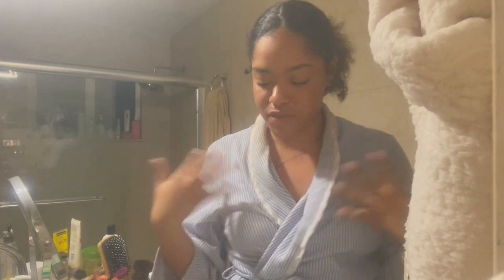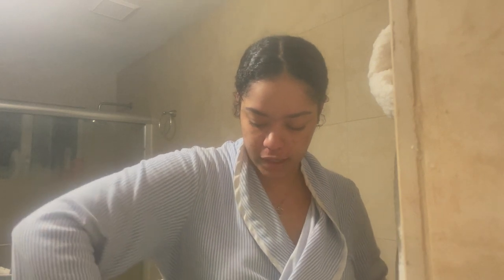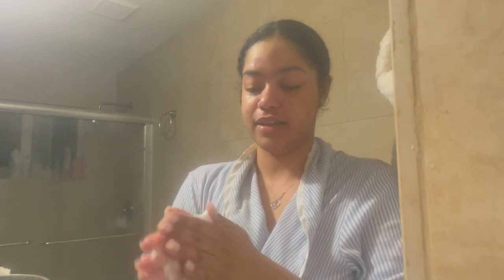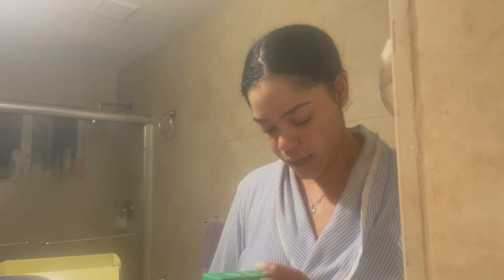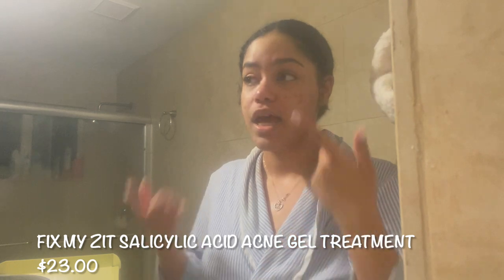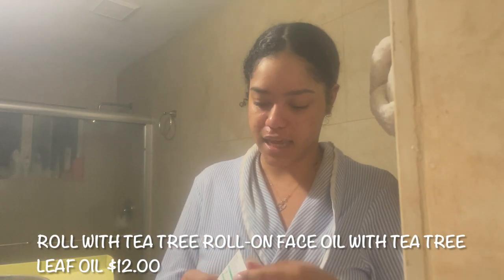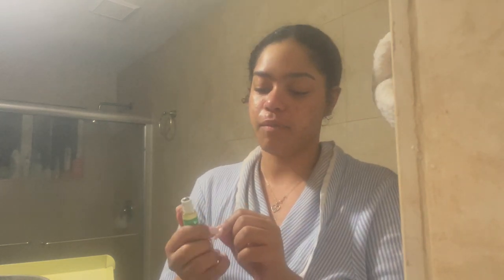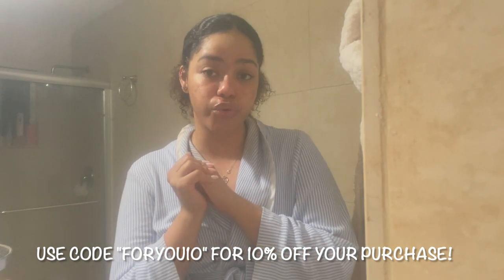I Dew Care Clear Things Up Acne Collection Review | Nikki Harrison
HI LOVES!!!
Today, I am reviewing IDewCare!